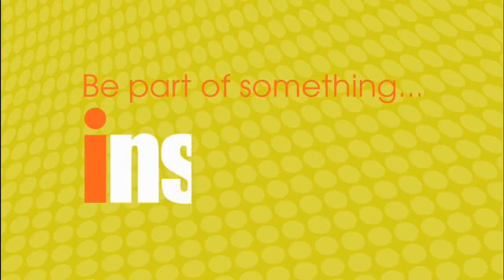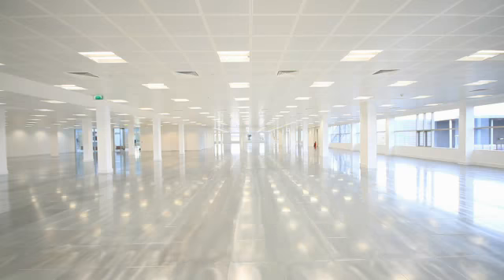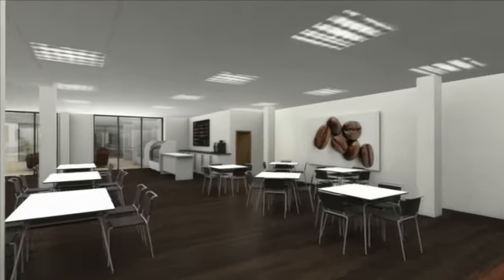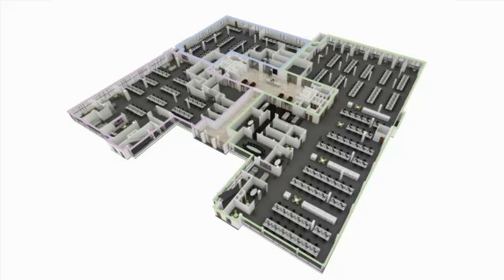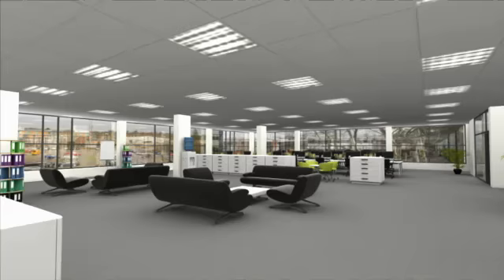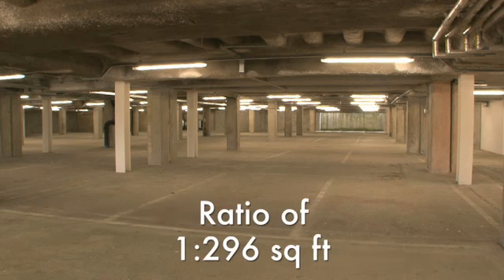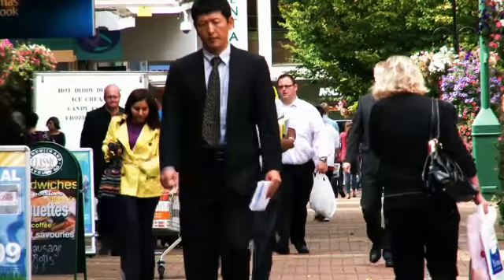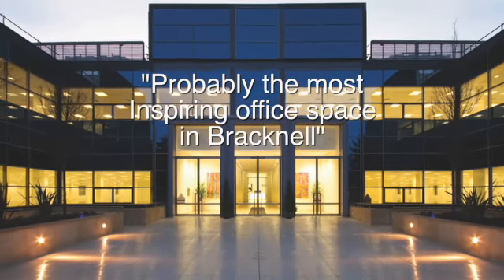Office Space Bracknell - Inspired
Inspired is a 86,000 square foot newly refurbished headquarters office building is located on the outskirts of Bracknell town centre. Constructed with mirrored glass and steel elevations this striking building offers uninterrupted floor plates of 41,000 sq ft with suites starting from 6,500 sq ft. Inspired has been refurbished to a very high specification, features include 3-metre floor to ceiling heights; metal ceiling tiles, LG7 lighting and four-pipe fan coil air-conditioning. There are 277 parking spaces at an excellent ratio of 1:296 sq ft available in the secure underground car park and at surface level.